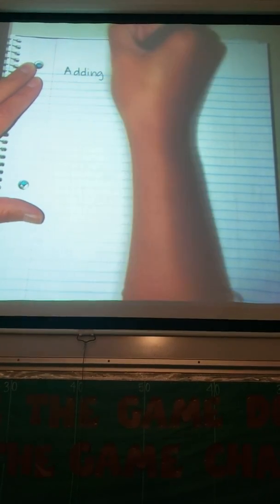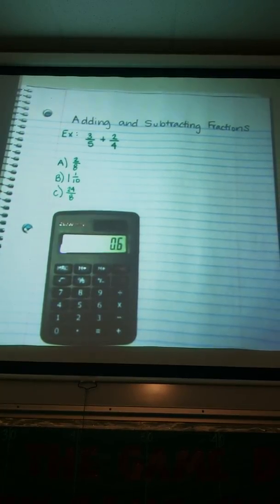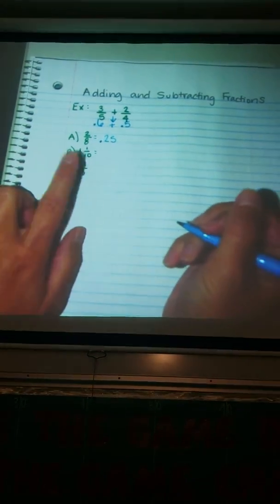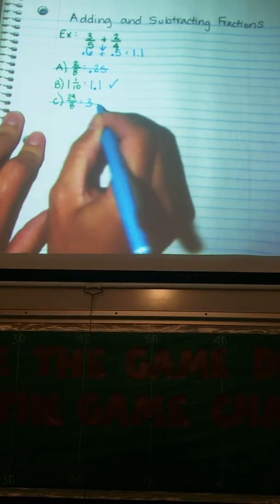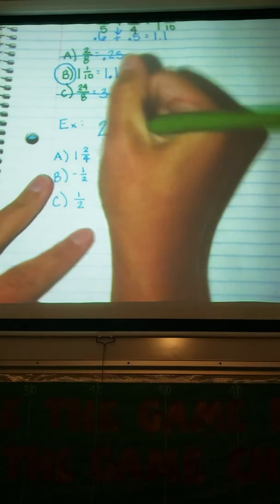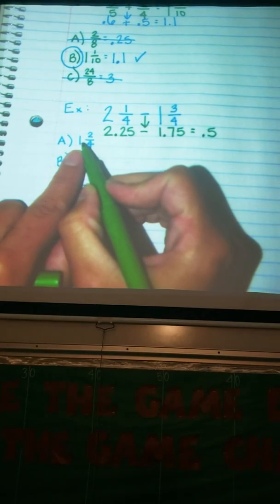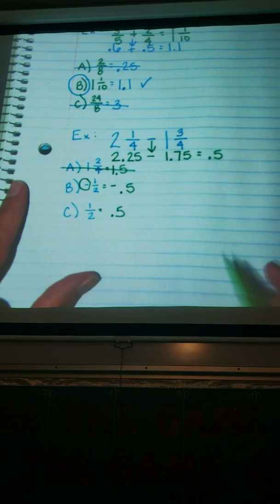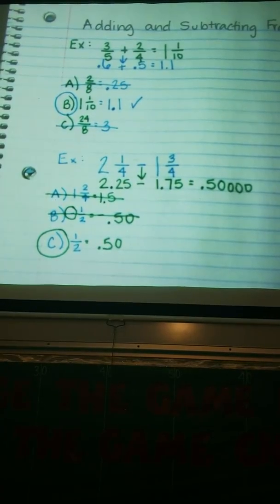Adding and Subtracting Fractions (Decimal Style!)